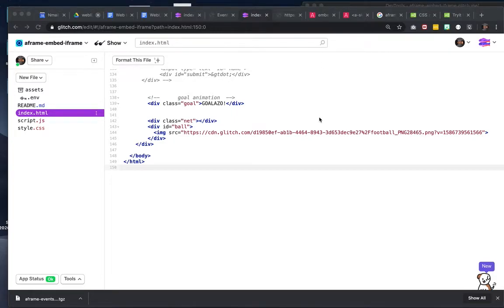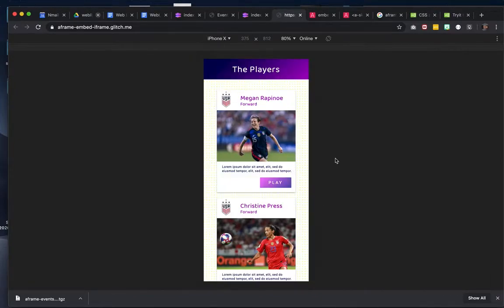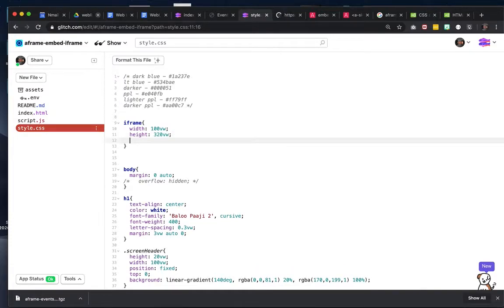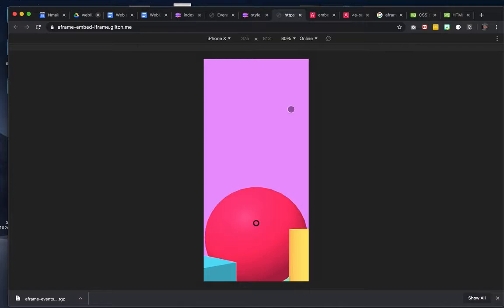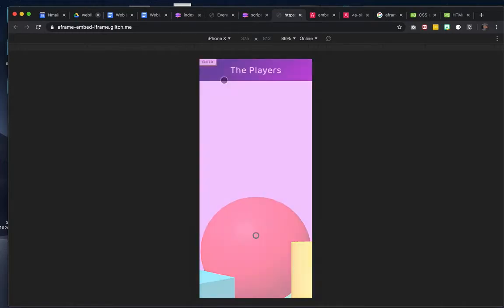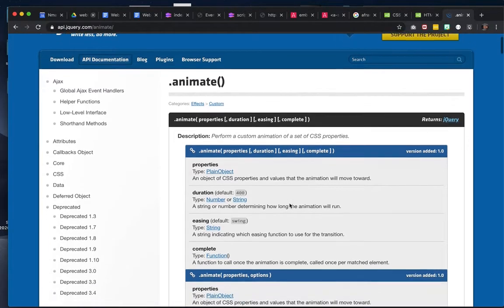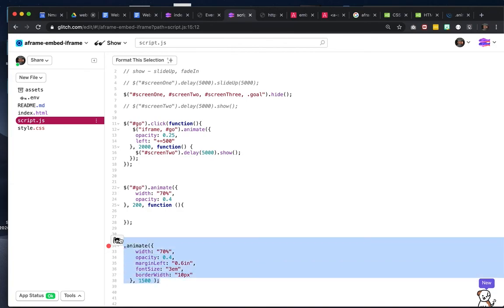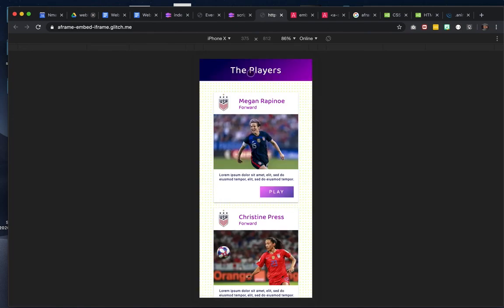Using A-Frame in a 2d Website with Embedded and Iframe